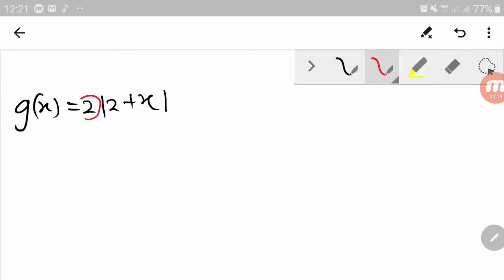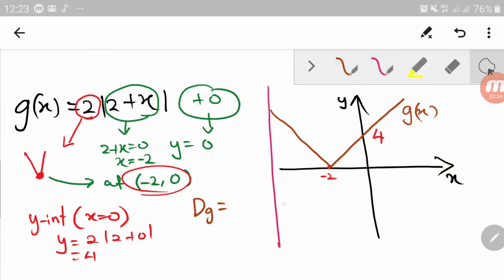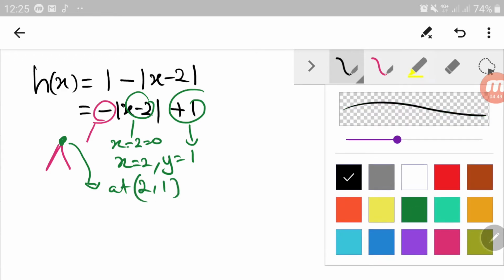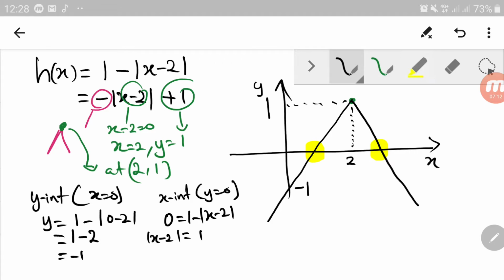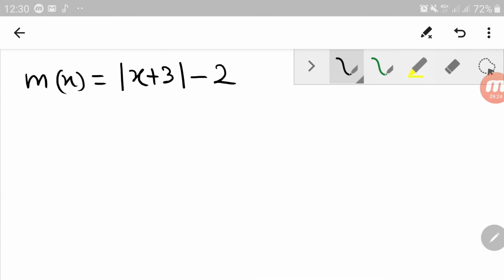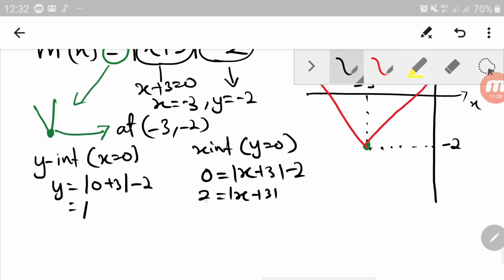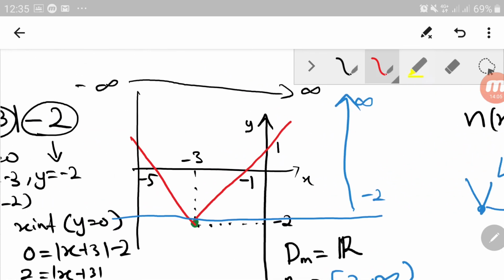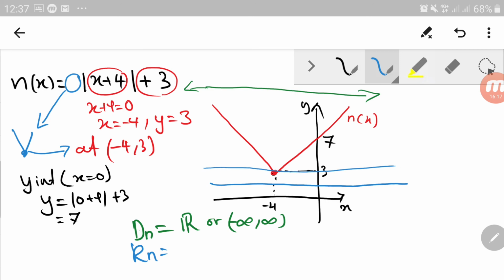Functions: Domain and Range Part 3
Please watch the first 4 minutes of Part 1 for introductions of Domain and Range.

I break the video into several parts, otherwise it will be long. So you may choose what part you want from the following list:

Part 1 - Discussion about Domain and Range and one example each to get domain and range from a constant, linear and quadratic functions.